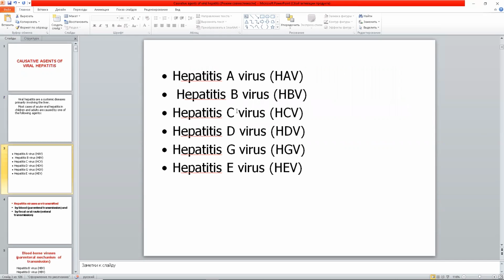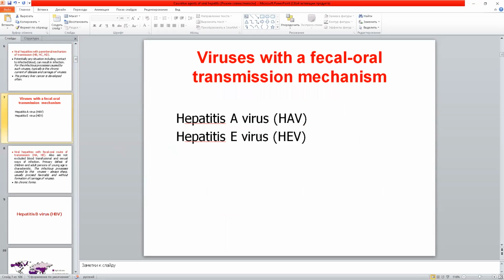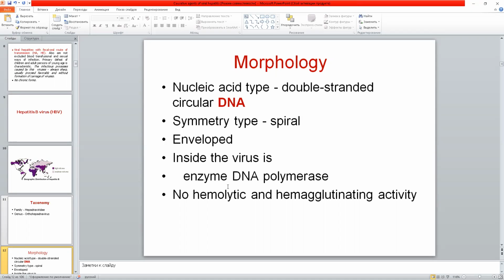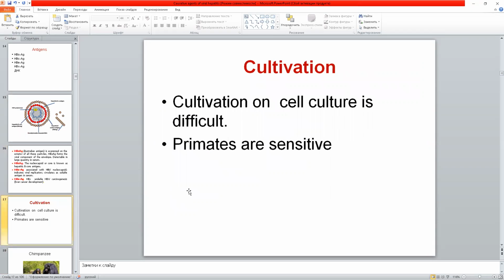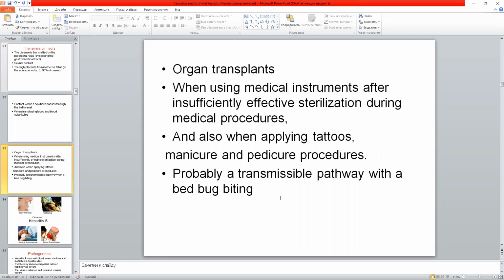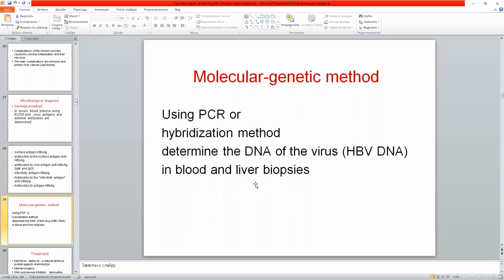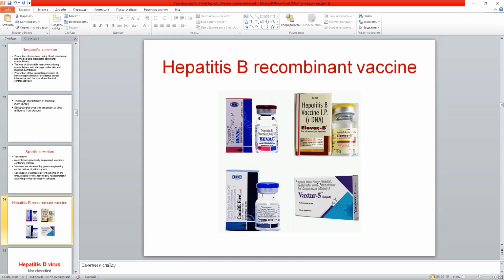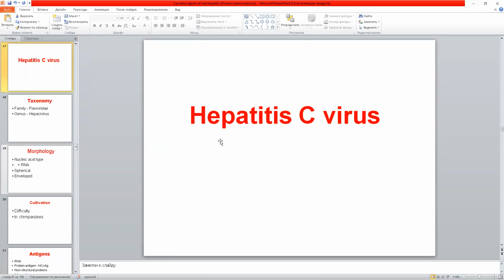А. Н. Савинова. Возбудители вирусных гепатитов. Фармацевтический факультет. Ч1.